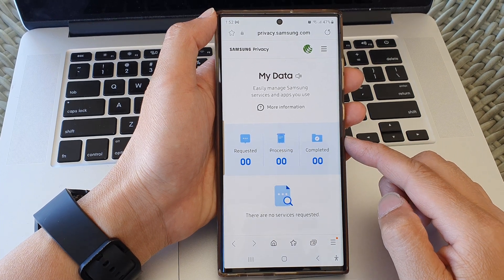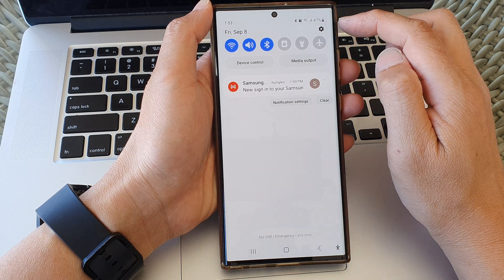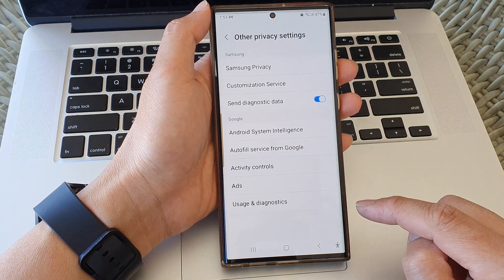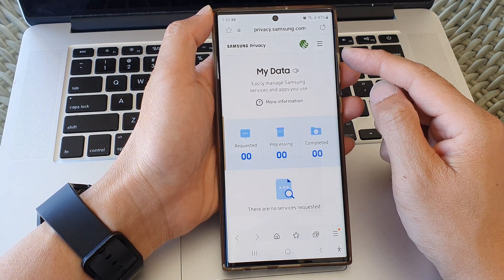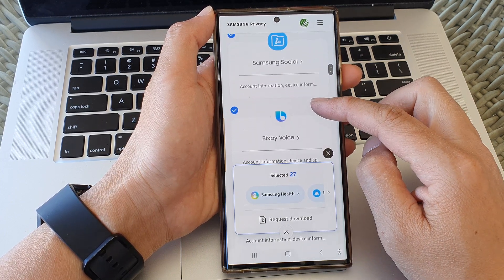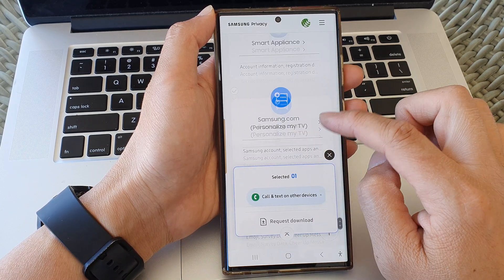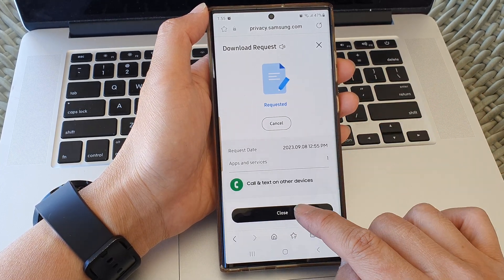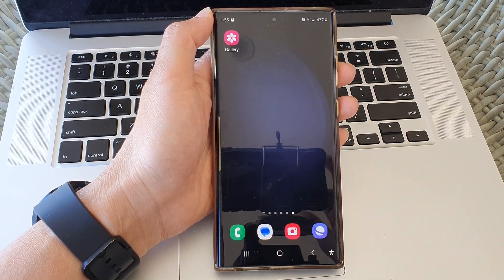Galaxy S23's: How to Request & Download Privacy Data That Samsung Has Collected About You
Learn how you can request and download privacy data that Samsung has collected about you on the Samsung Galaxy S23/S23+/Ultra.

 Privacy is paramount, and knowing what information a company has on you is essential. We'll walk you through the process step by step and explain the purpose and benefits of doing so.

Purpose:
The purpose of this video is to empower Samsung Galaxy S23 users to take control of their privacy. In today's data-driven world, it's crucial to understand and manage the information companies like Samsung collect about us. By requesting and downloading your privacy data, you can:

1. Transparency: Gain transparency into the types of data Samsung collects and how they use it.
2. Privacy Protection: Ensure your personal information is handled responsibly and securely.
3. Data Accuracy: Verify the accuracy of the data Samsung has about you and correct any inaccuracies.
4. Customization: Customize your device settings and preferences based on the insights gained from your data.
5. Compliance: Ensure that Samsung complies with data protection regulations and your legal rights.

Benefits:
By following the steps outlined in this video, you'll reap several benefits:

- Control: Take control of your digital footprint by understanding what data Samsung collects from your Galaxy S23.
- Security: Ensure that your sensitive information is handled with care, reducing the risk of data breaches or misuse.
- Personalization: Use the insights gained to personalize your device experience further.
- Data Accuracy: Correct any inaccuracies in your data, which can be crucial for app functionality and personalization.
- Legal Compliance: Ensure that Samsung complies with data protection laws in your jurisdiction.